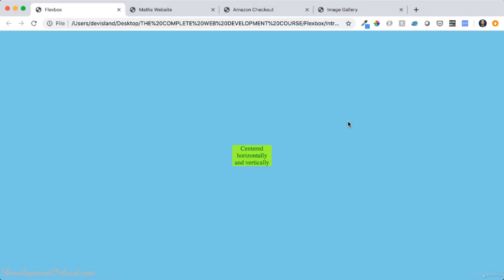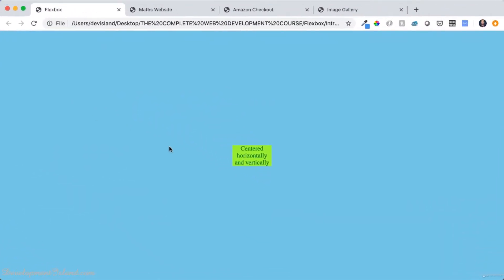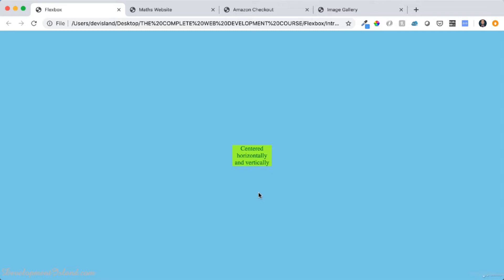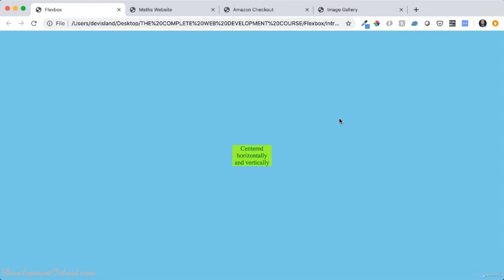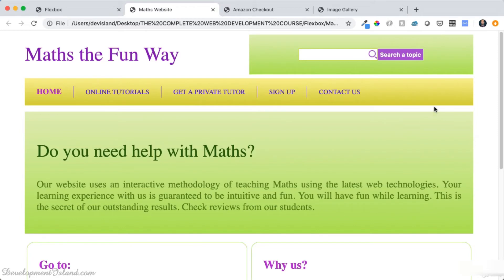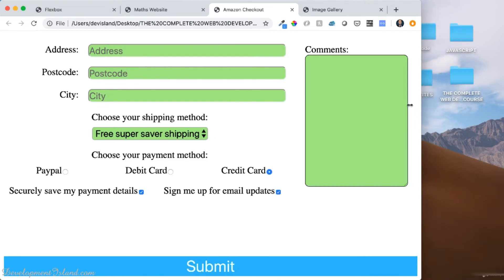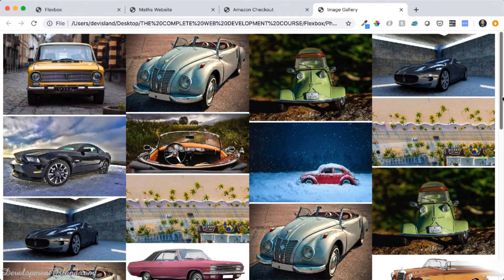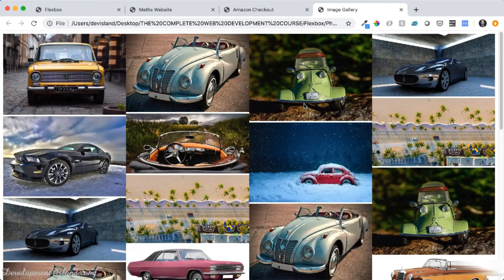CSS Flex Box Introduction